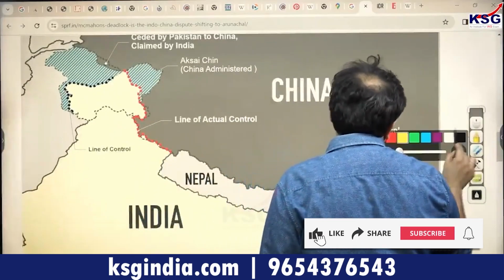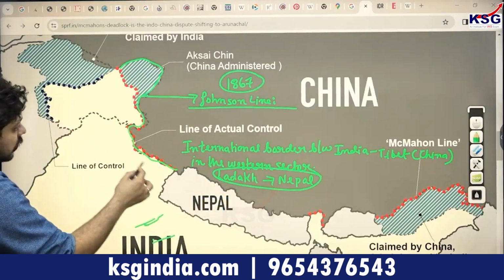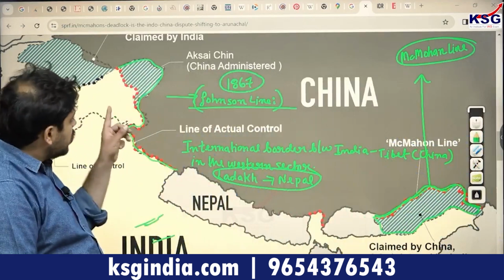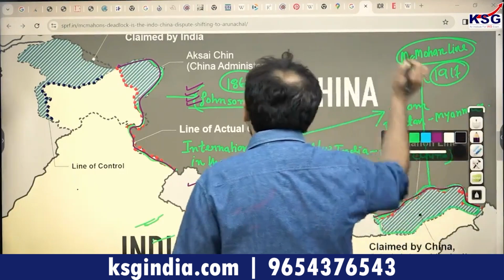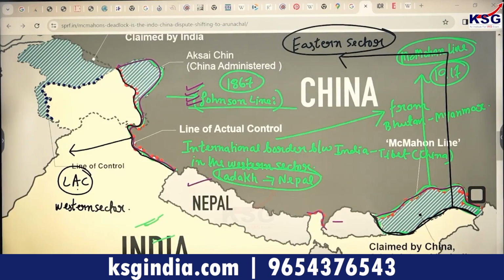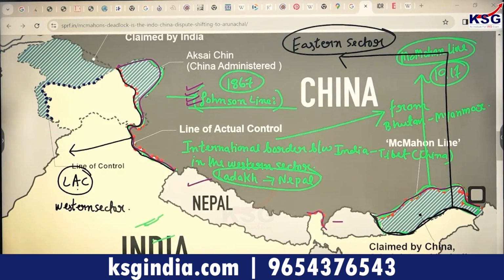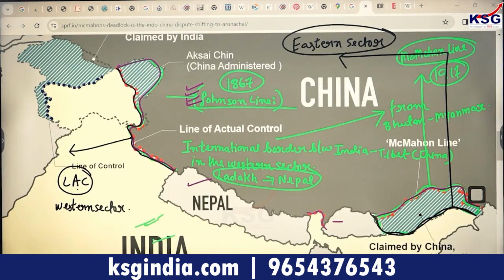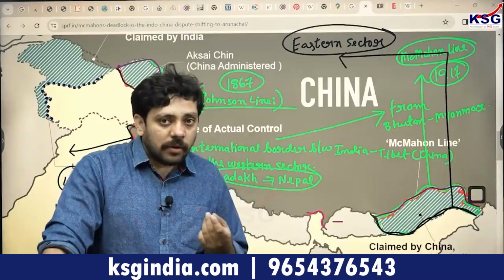Johnson Line, McMahon Line and Line of Actual Control | Ankit Sir | IR | Class Excerpts | KSG INDIA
In this video, Ankit Sir explains the various international boundary lines of India, including the Johnson Line, McMahon Line, and the Line of Actual Control.